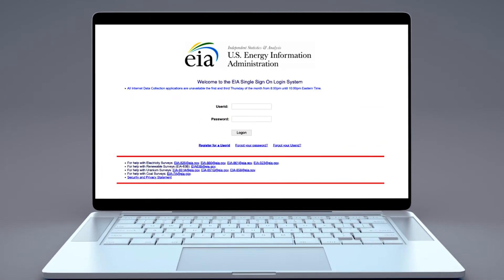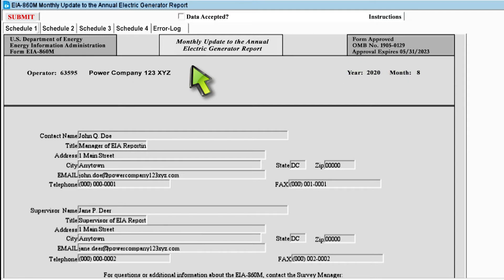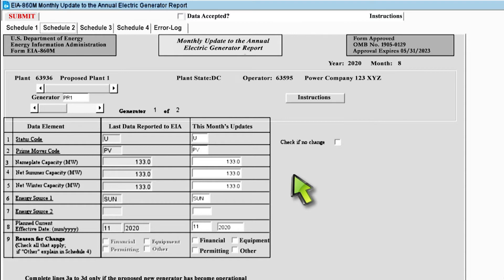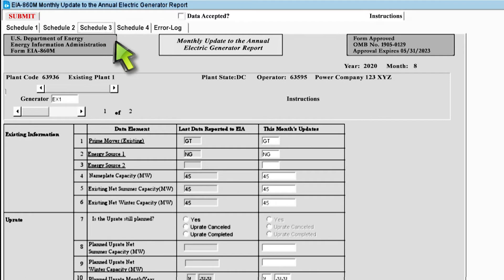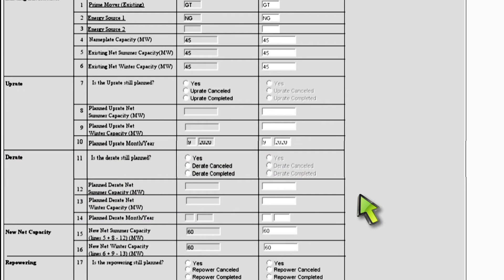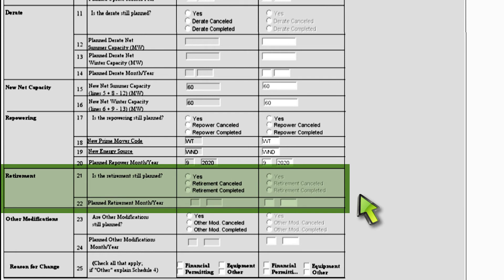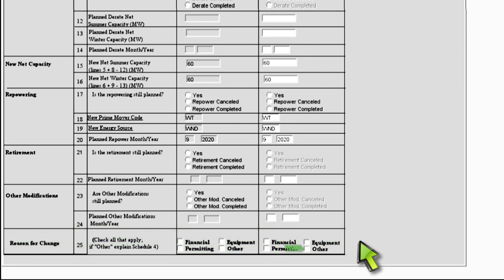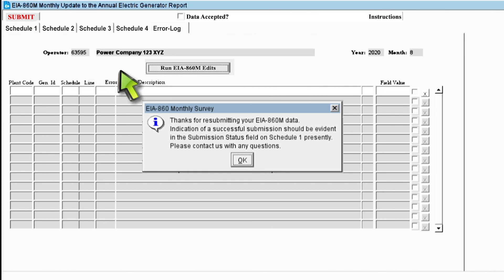EIA 860M Tutorial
Video produced by Whitney Jarrett.
VO by lovo.ai